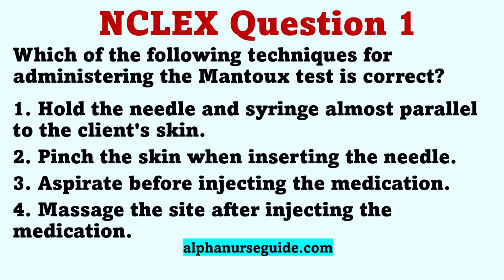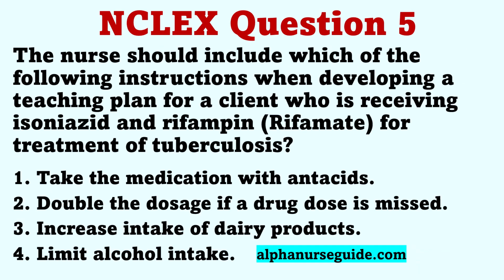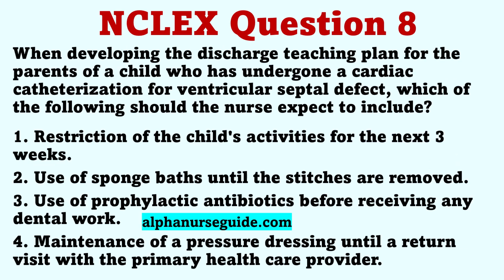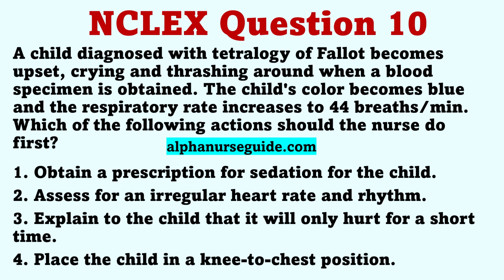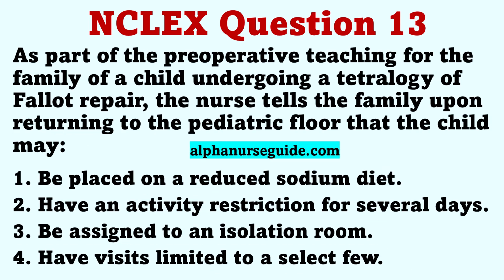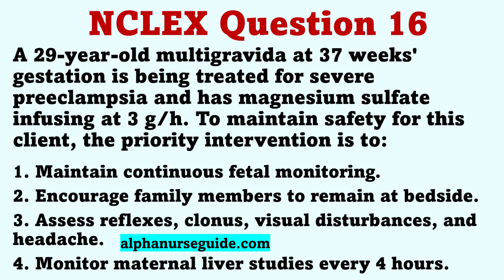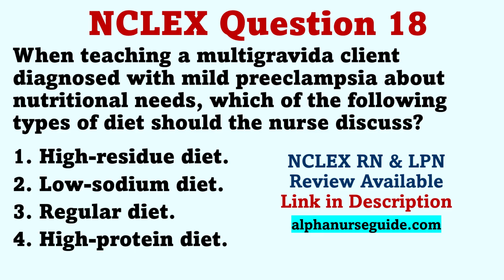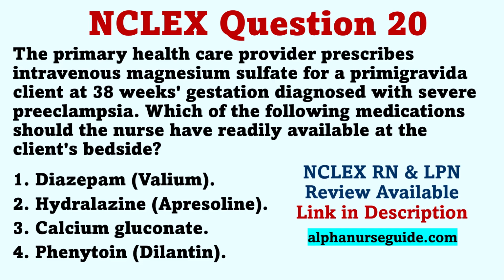20 NCLEX RN Questions and Answers with Rationales | NCLEX RN Review